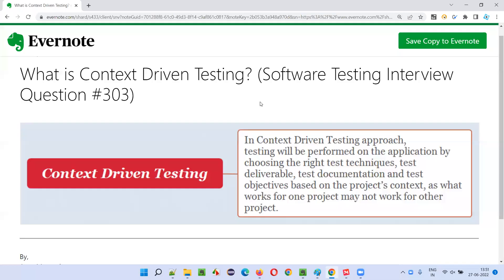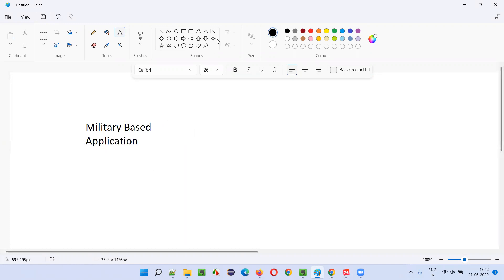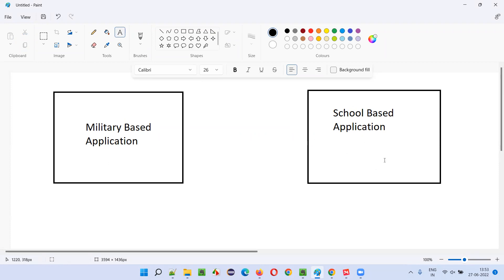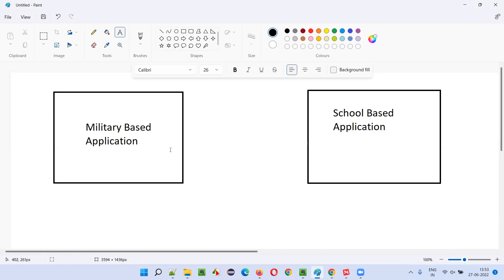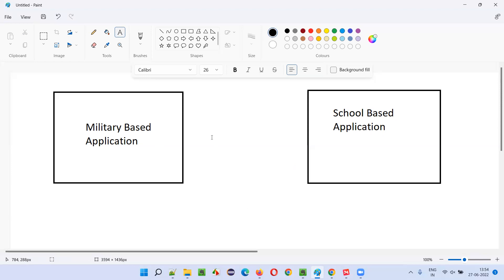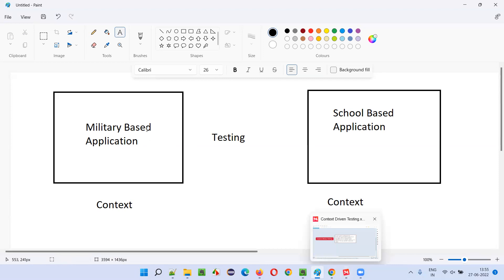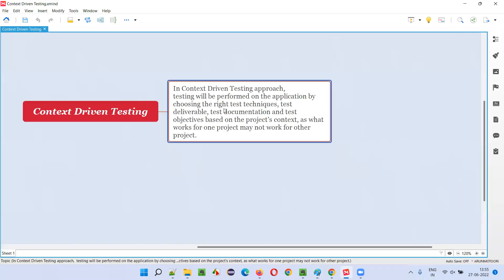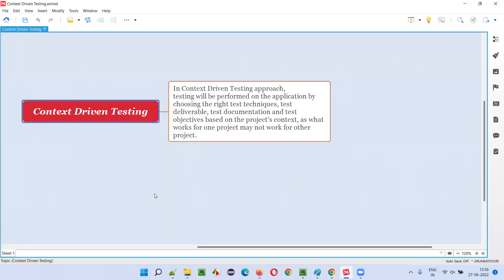What is Context Driven Testing? (Software Testing Interview Question #303)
In this session, I have answered What is Context Driven Testing?